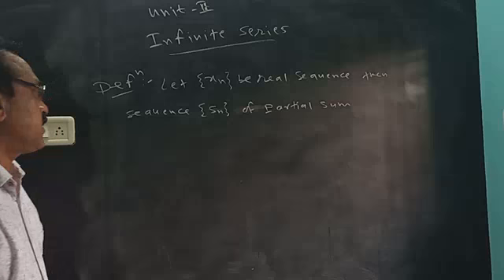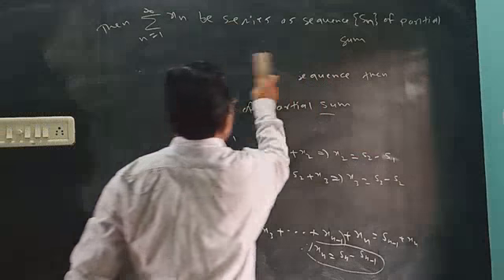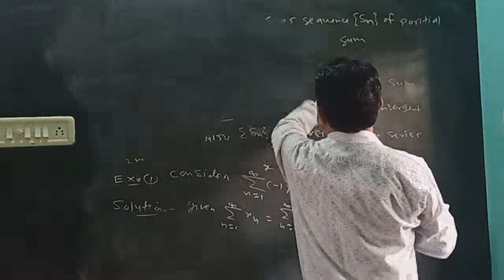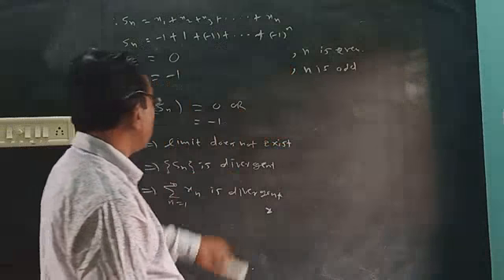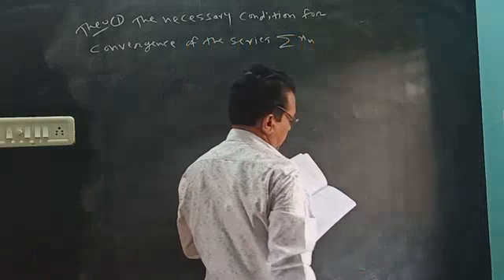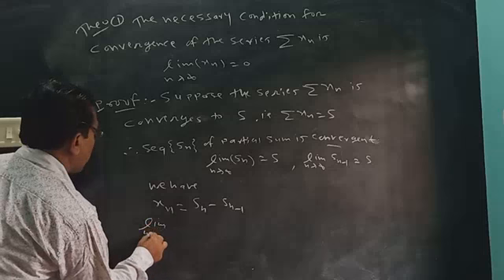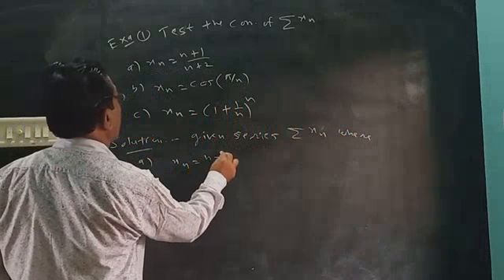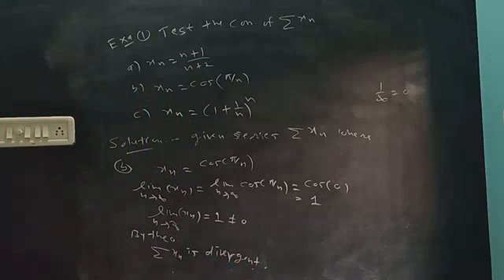bsc 1st year